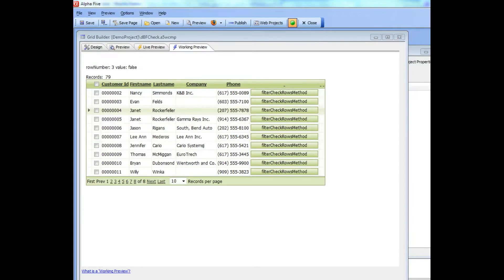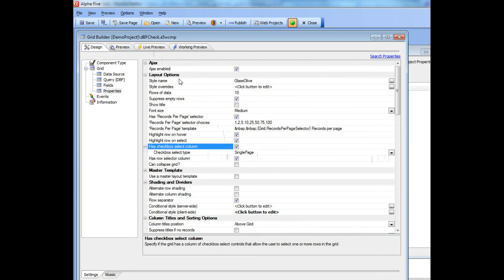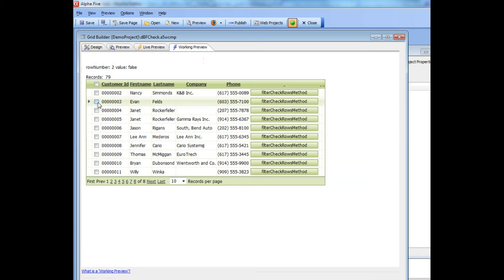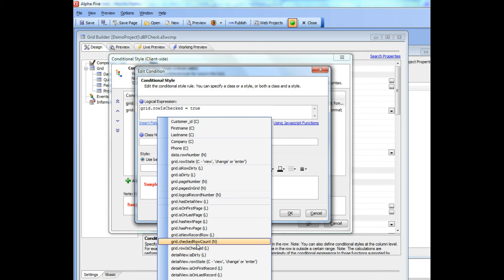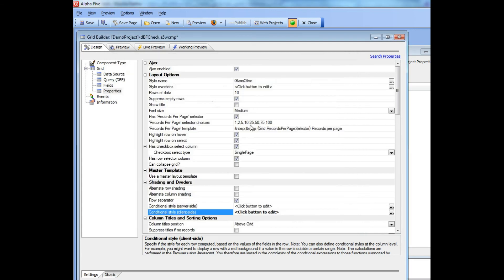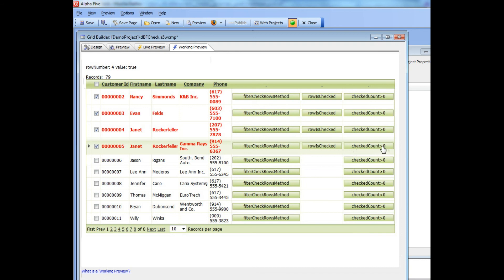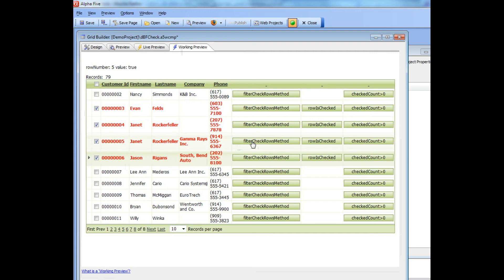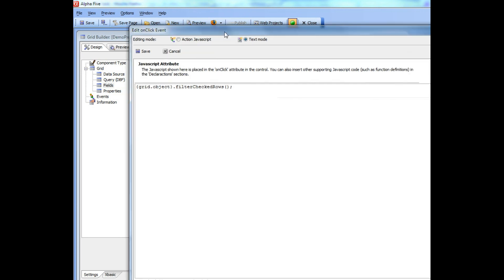V11 Using the "Checked Column" in a Grid Component Part 1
88 Alpha Five v11 Checkbox column 1

These videos show several different ways in which the "checked column" in the Grid can be used (Requires build 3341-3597 or above).